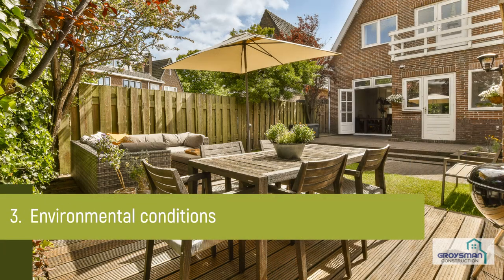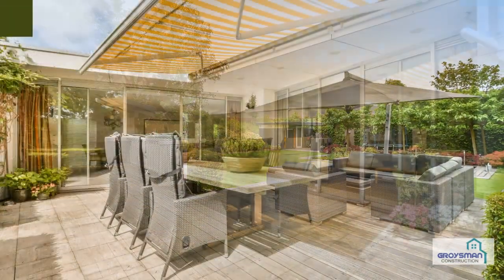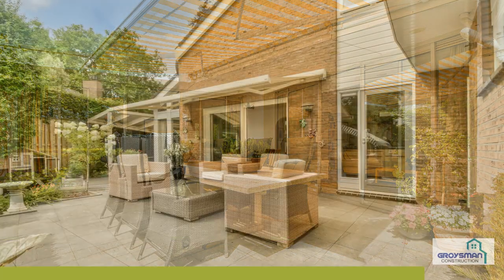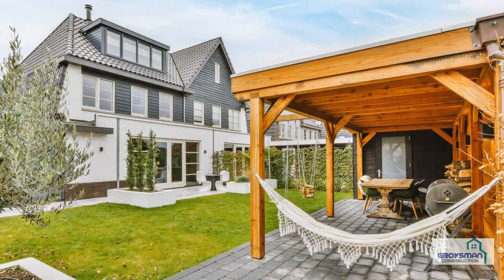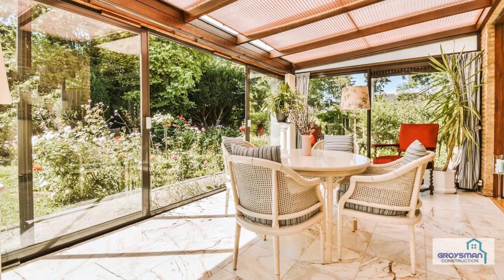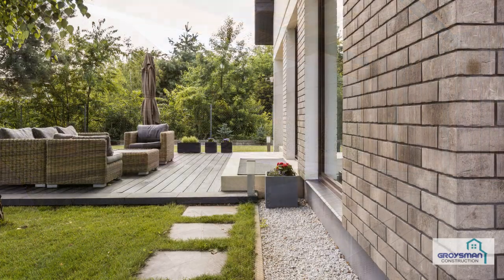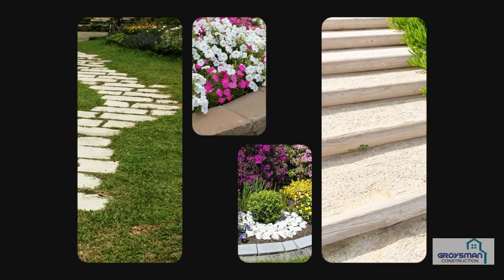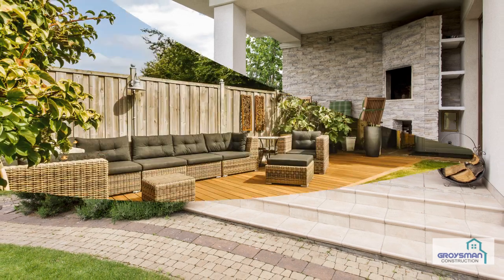Planning Outdoor Living Spaces Expert Tips - Home Remodeling, San Diego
Summertime is coming, and it means you want to spend more time outside. What can be better than organizing parties and meetups in an outdoor living room? This is an excellent addition to any house: this is the place where you can chill and communicate, have breakfast, or work in a peaceful atmosphere. There are many options you can pick from patio, gazebo, deck, pergola, etc. But before you manage to enjoy summer days in your convenient outdoor space, it should be planned thoroughly. How to organize an outdoor living space?